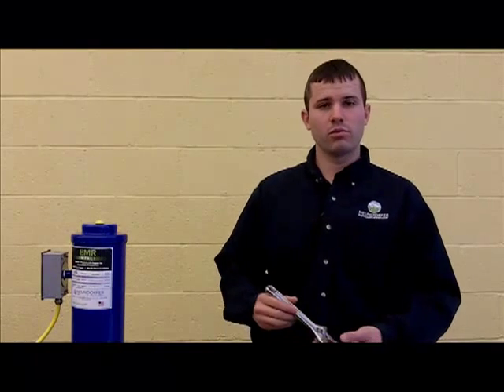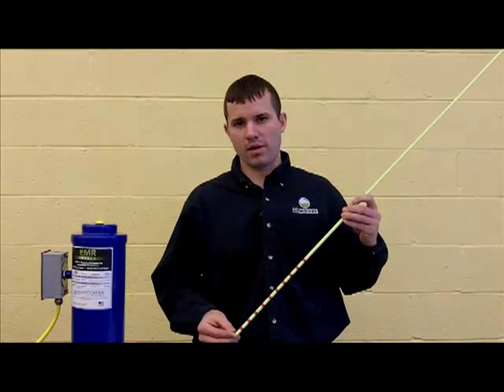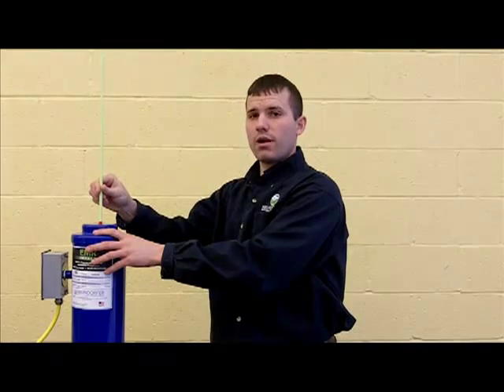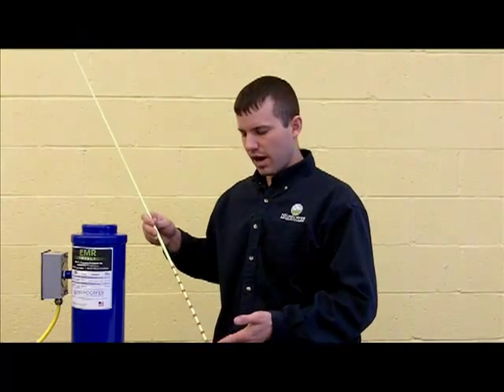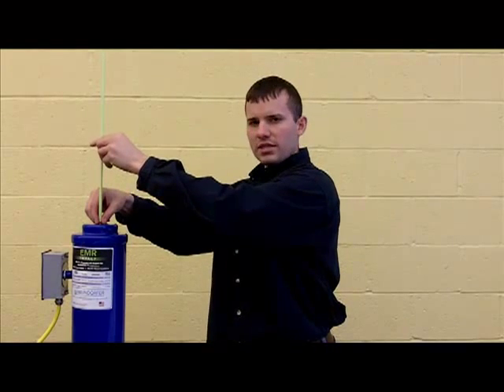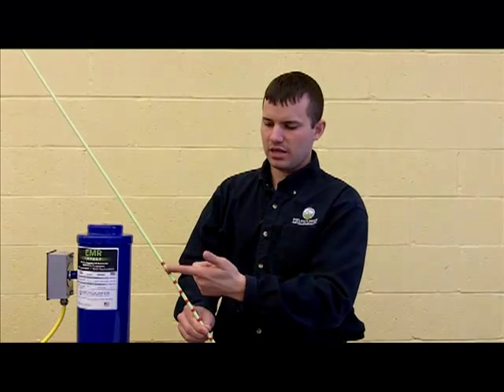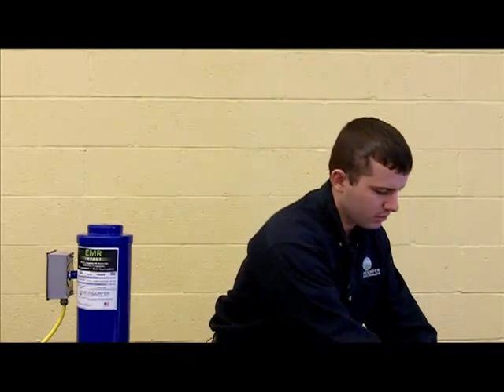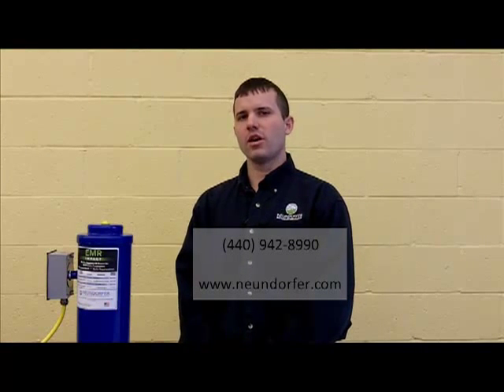EMR Impact Rapper: How to Measure and Adjust Lift Height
How to measure and adjust lift height for Neundorfer's EMR Impact Magnetic-Lift Rapper.